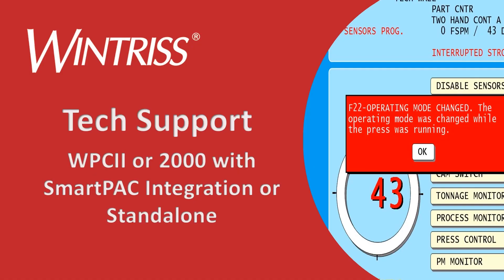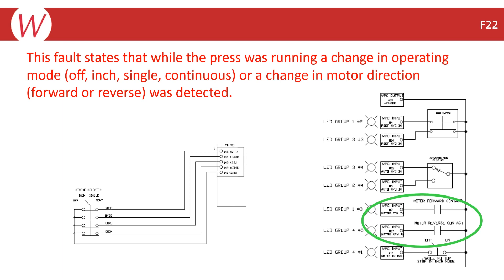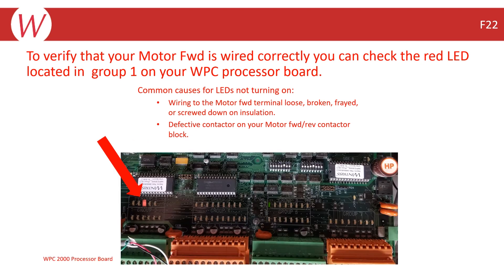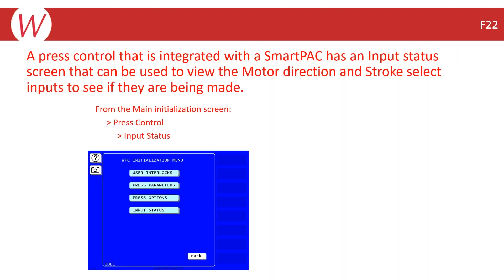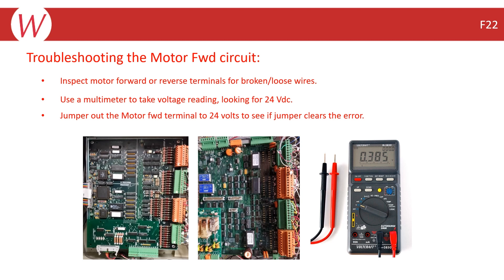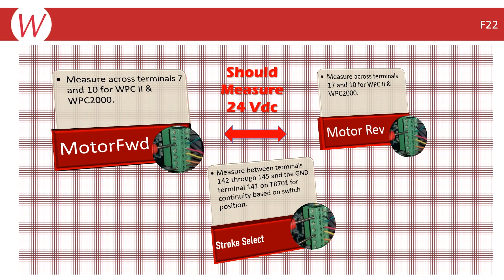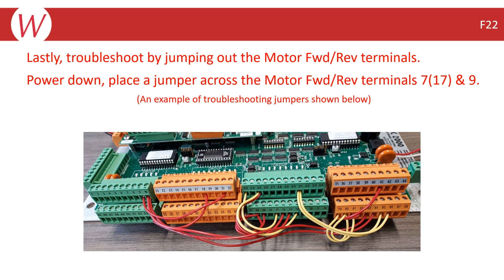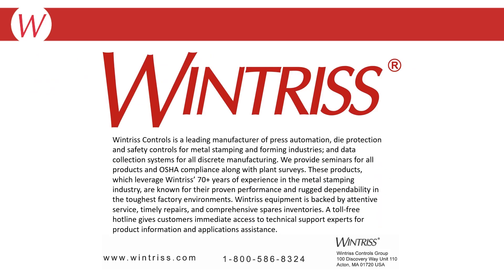SmartPAC PRO integrated WPCII/2000 - F22 Error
This video will walk you through troubleshooting a F22 error on a SmartPAC PRO integrated with either a WPCII or WPC2000 system.
We are a leading manufacturer of press automation, die protection, and safety controls for the metal stamping industry. Our products are known for their proven performance and rugged dependability in the toughest factory environments. Wintriss equipment is backed by attentive service, timely repairs, and comprehensive spares inventories.